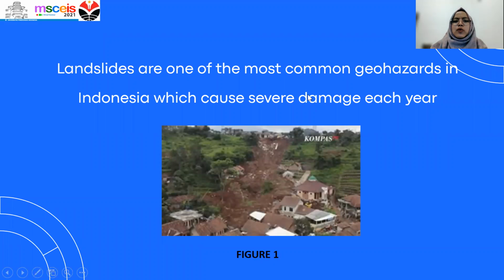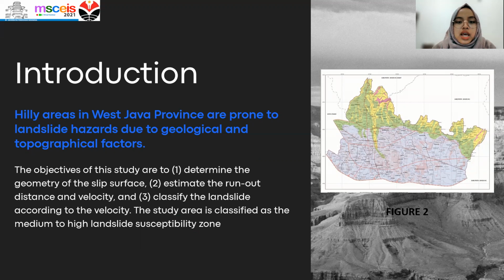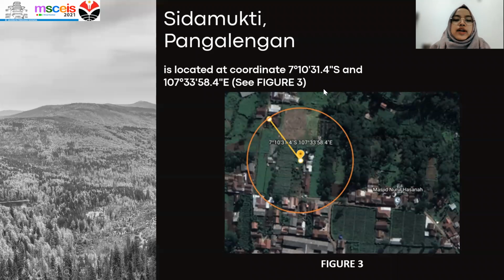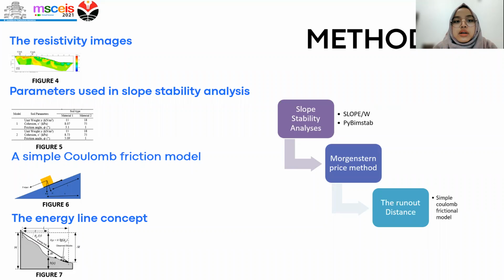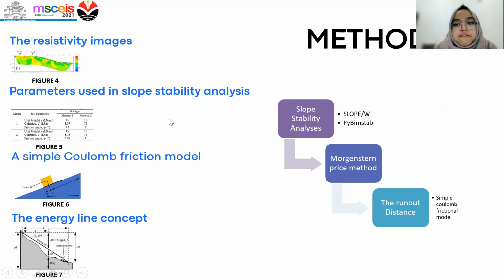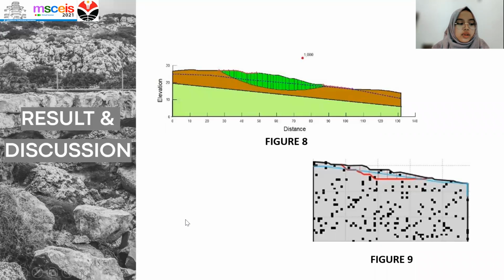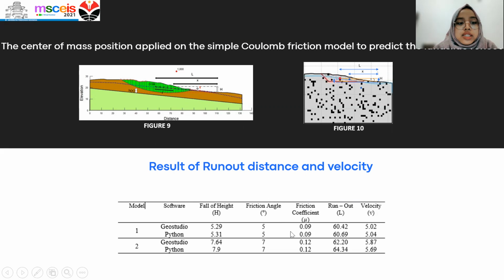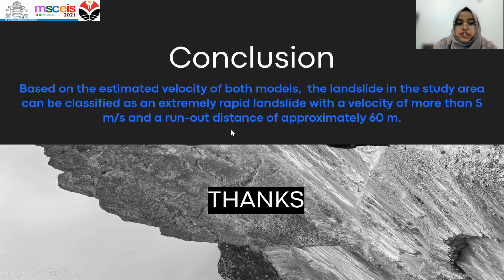ABS 65 - AFSHIH LISAAN AULIYA - MSCEIS 2021 - PHYSICS